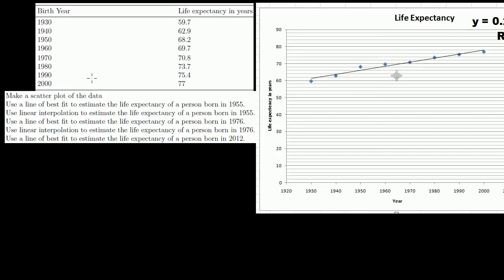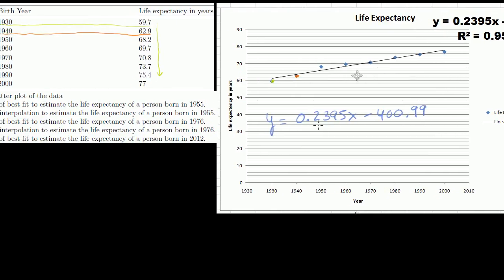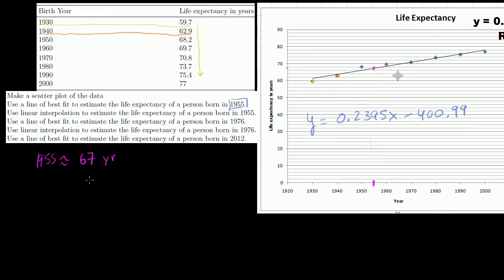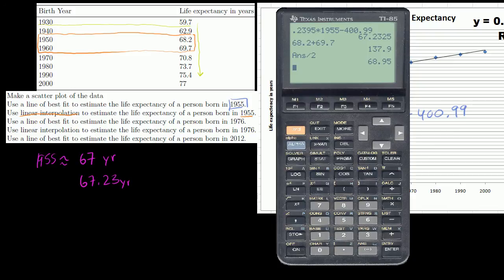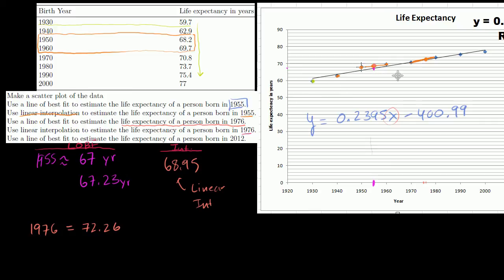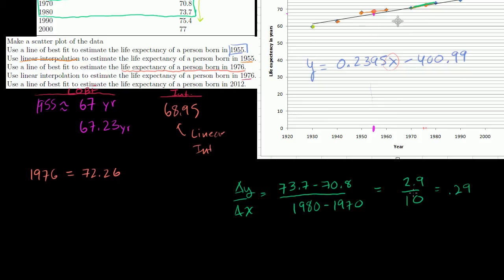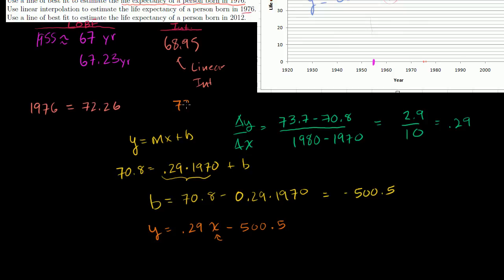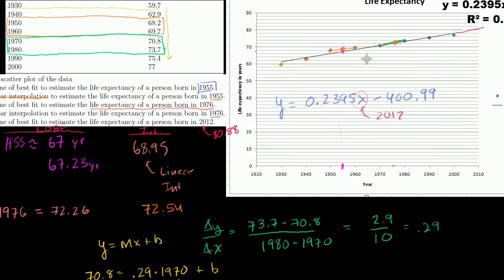Using a Linear Model